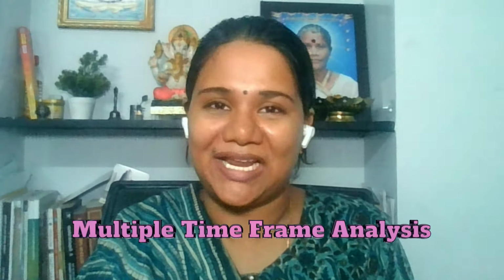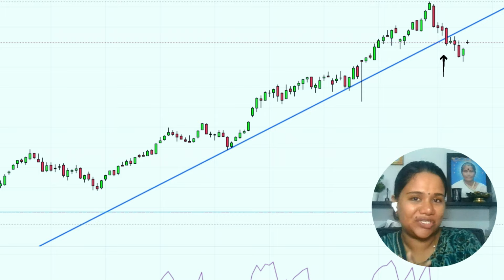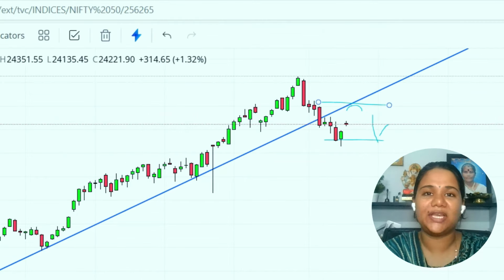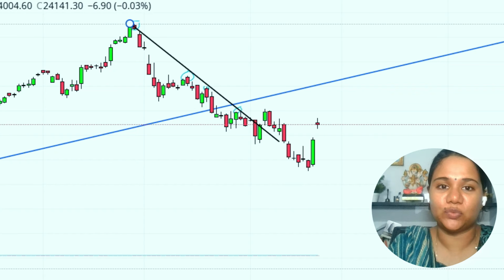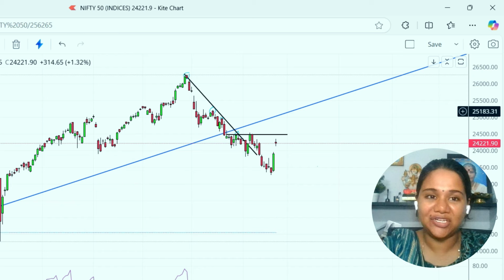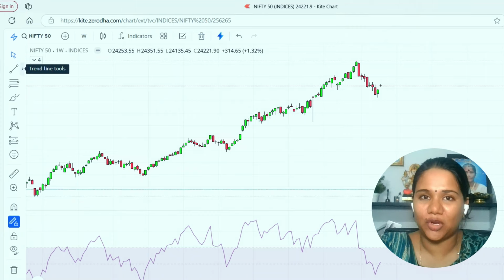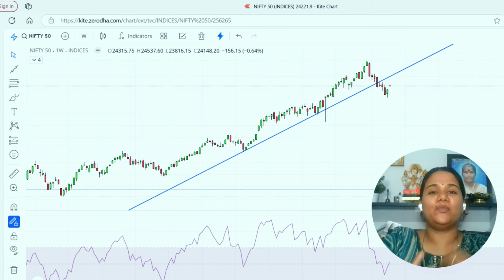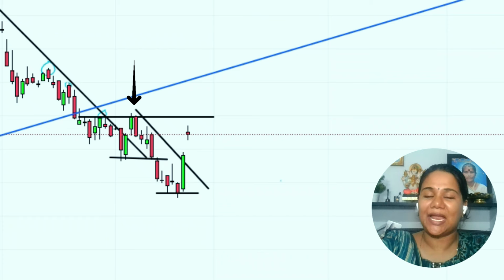India’s Nifty 50: A Market Direction Analysis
In this in-depth market direction analysis, we delve into the world of India's Nifty 50, exploring the current market sentiments and trading sentiments that are driving the market's momentum. Using technical analysis, we examine the recent price movements and market fluctuations to identify potential trends and opportunities for profit. Our advanced technical research helps us stay ahead of the curve, providing valuable market insights and predictions for traders and investors. Whether you're a seasoned trader or just starting out, this video is packed with research and analysis to help you make informed decisions in the stock market. So, what's in store for the Nifty 50? Will it continue its bull run or is a correction on the horizon? Tune in to find out.